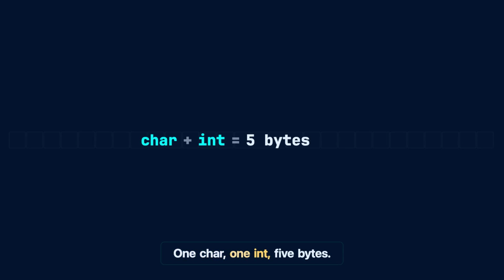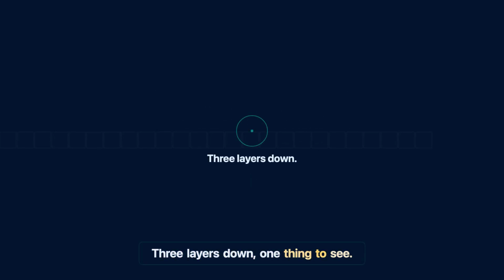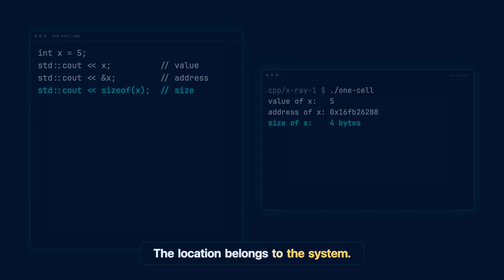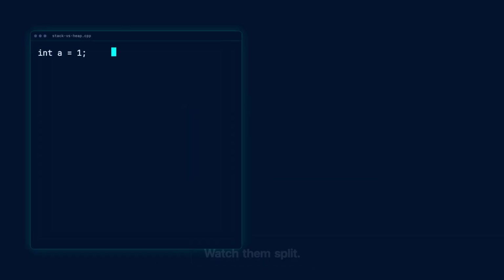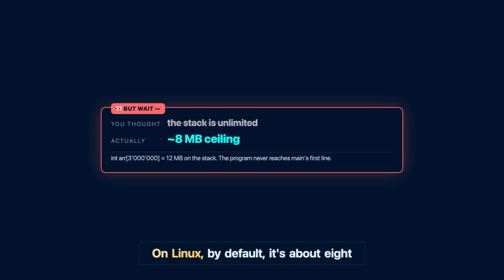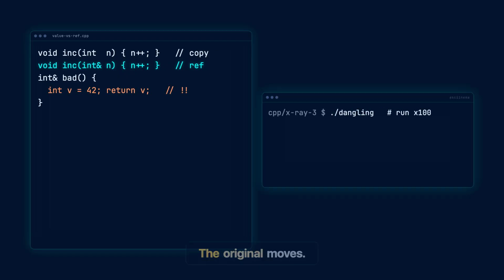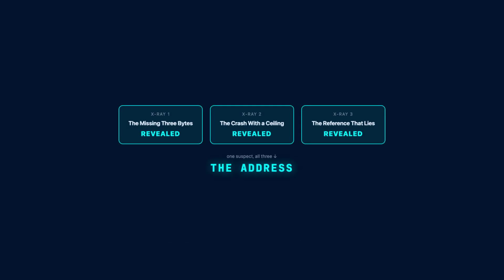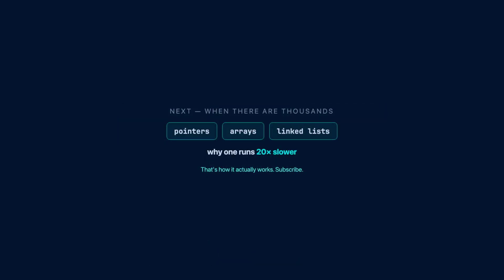Stack vs Heap: The 8 MB Ceiling That Breaks Everything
Senior engineers at Google and Meta read the same code you do — they just see one more layer: memory. This is that layer, X-rayed with C++ in under 7 minutes. Three things hiding under every variable you write — and the one compiler flag that shows you all of them.

What you'll see:
• Why a struct with one char and one int is 8 bytes, not 5 (padding + alignment)
• Why 12 MB crashes when 1 GB runs fine (stack vs heap, the 8 MB ceiling)
• The bug that passes 100 tests then crashes on Friday (dangling reference / UB)
• clang -Xclang -fdump-record-layouts — the fastest way to actually see memory

Every example is real C++, compiled and run with g++ — no hand-waving.

▶ Next episode: pointers, arrays, and the linked list your professor loved and your CPU hates — why one runs 20× slower.

— Comment the memory bug that bit you the hardest.

Chapters:

0:00 The 5-byte lie
0:51 What senior engineers actually see
1:05 X-Ray 1 — the missing 3 bytes (padding)
2:26 X-Ray 2 — 12 MB crashes, 1 GB doesn't (stack vs heap)
3:52 X-Ray 3 — the bug that passes every test (dangling reference)
5:24 One suspect + the clang flag that reveals it

For: self-taught and bootcamp developers moving from JavaScript / Python / Java into systems thinking; CS students preparing for FAANG interviews; mid-level engineers who want the senior-engineer mental model of memory.

Semantic keywords: c++ memory model explained, stack vs heap c++, struct padding and alignment, sizeof struct 8 bytes not 5, dangling reference undefined behavior, segmentation fault stack overflow, c++ for javascript developers, how memory works in c++, pointers vs references, fdump-record-layouts, senior engineer mental model, under the hood c++.